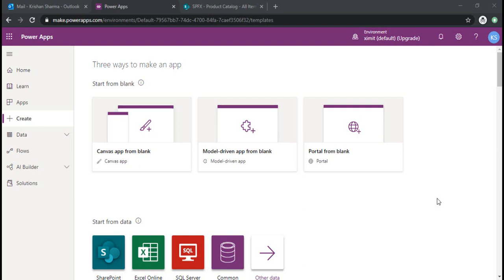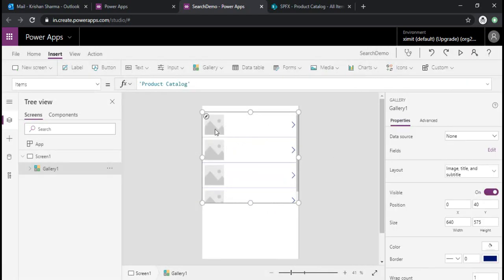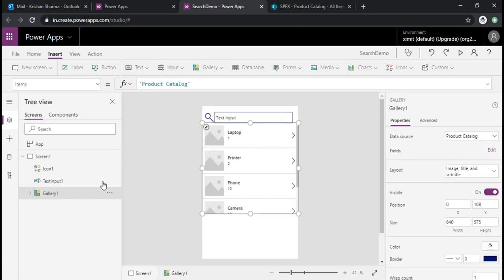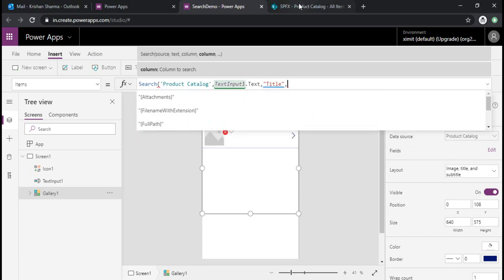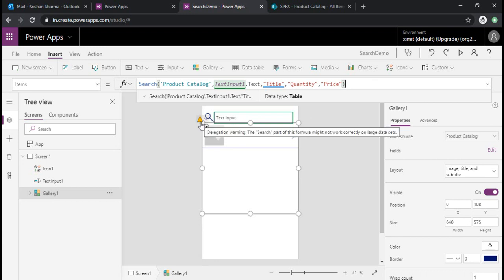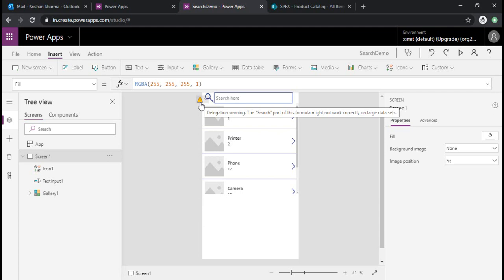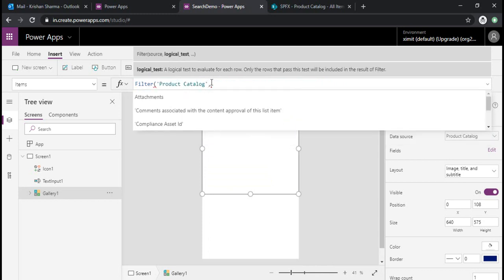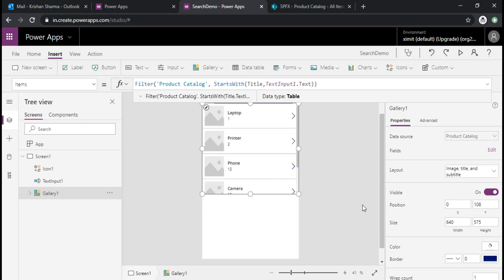How to use Search and Filters in PowerApps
Usage of Search & Filter functions within Power Apps.
This video is about how you can create search functionality in PowerApps. this search function search through all the powerapps item which we are fetching through SharePoint List. PowerApps Filter works better with SharePoint List, learn how.